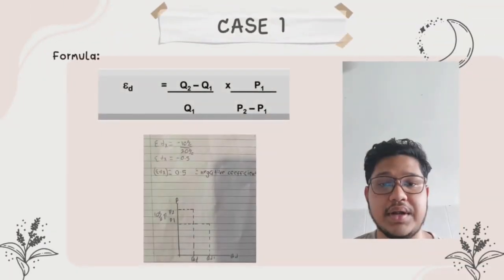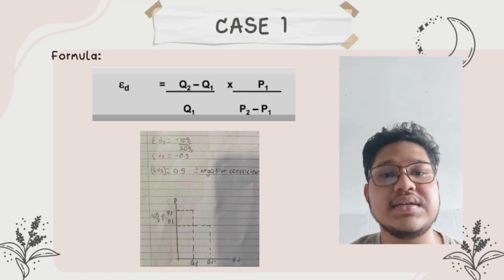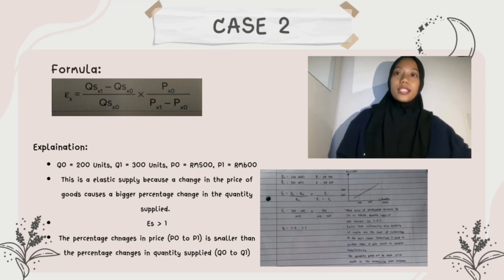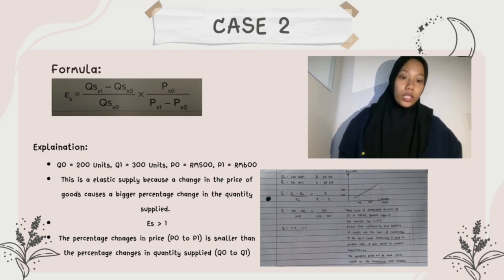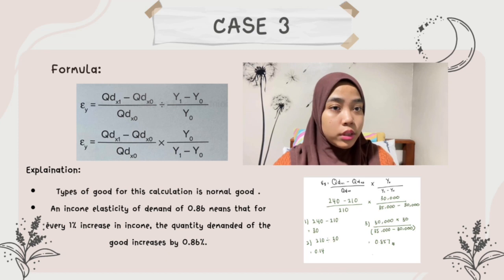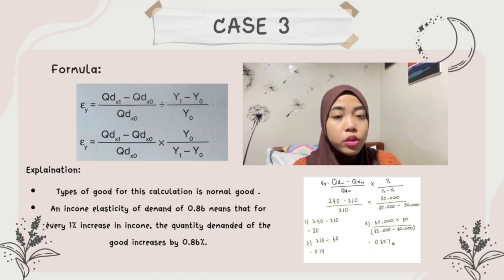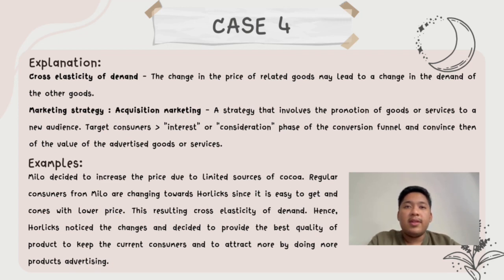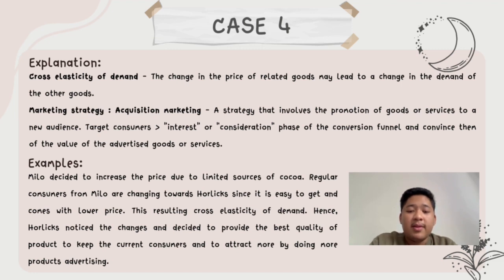MICROECONOMICS ETR1013 ASSIGNMENT GROUP 2